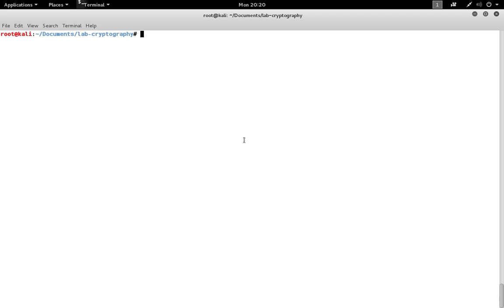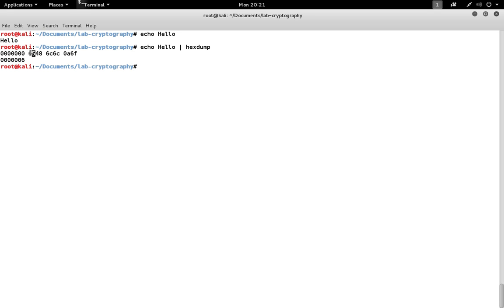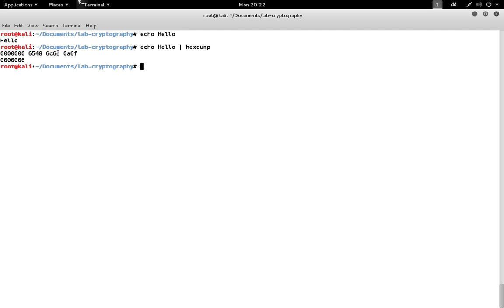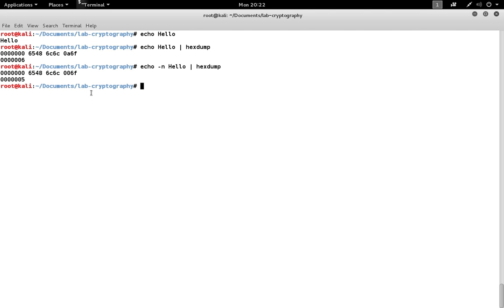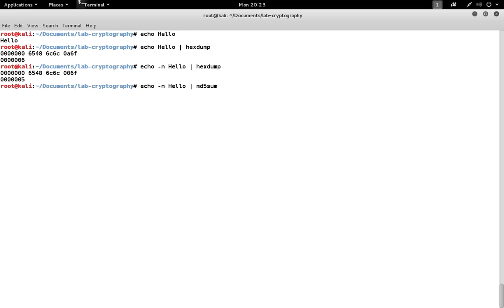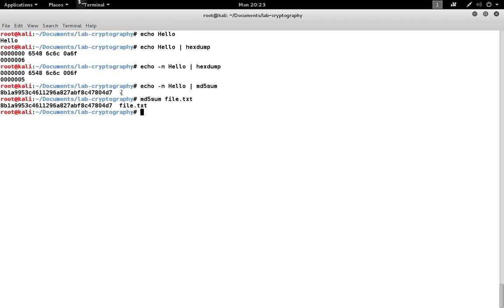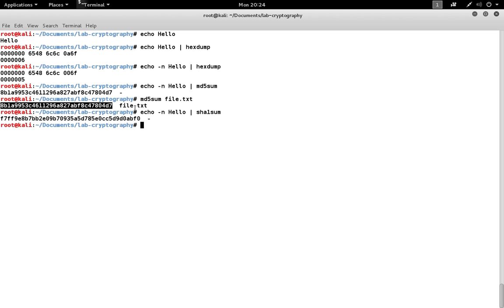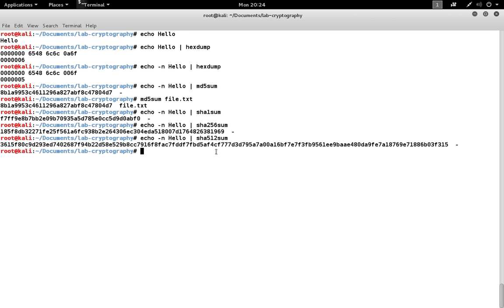Introduction to Hashing Using Command Line in Linux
Description: A light introduction using Linux command line tools to hash text and files. This is a practical use demonstration only. There is no cryptography theory discussed.